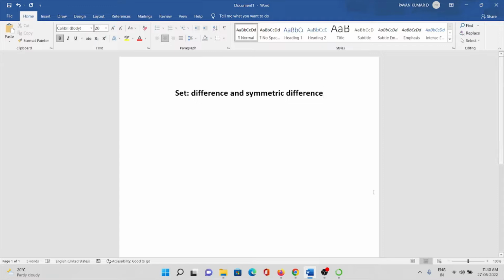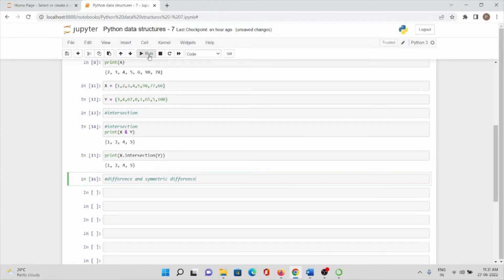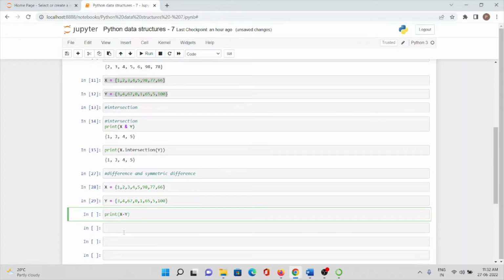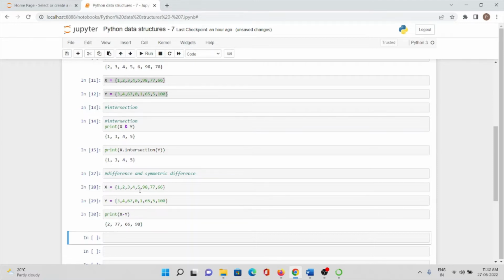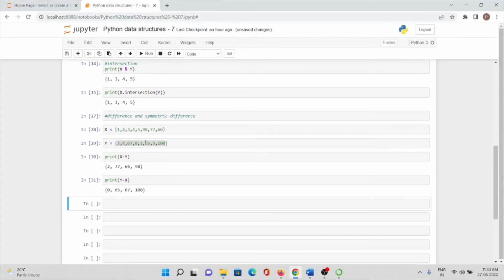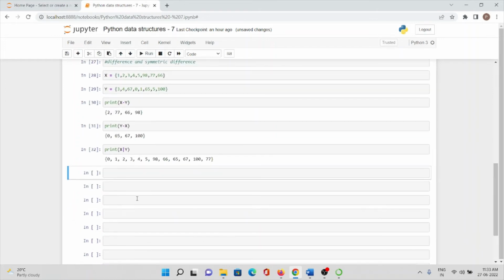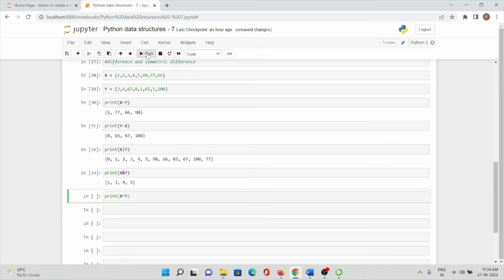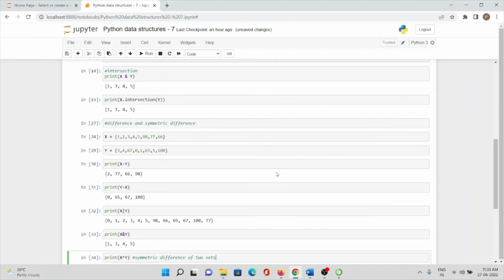how to find difference and symmetric difference of sets | python playlist 27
lots of  ❤️❤️❤️❤️❤️